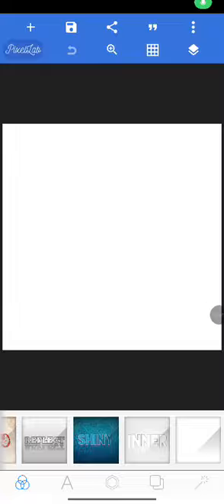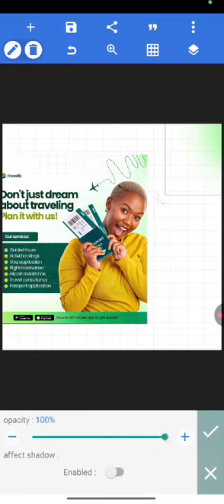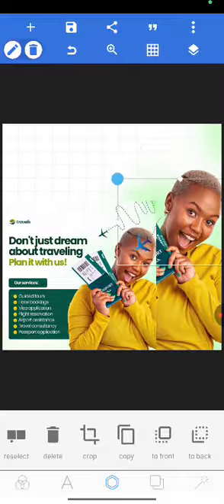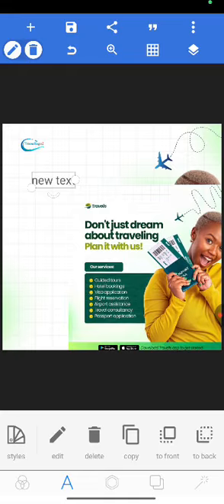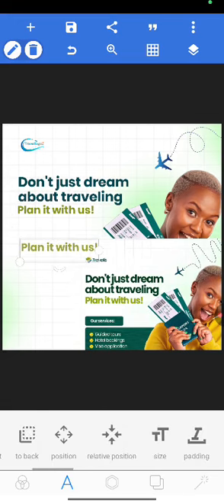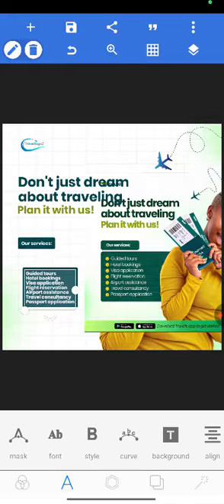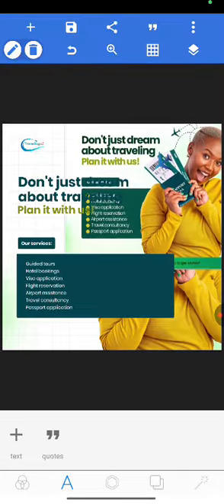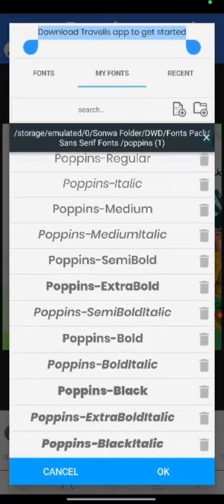Traveling Agency Flyer Post Design | 21 Days Design Challenge | PixelLab Tutorial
Welcome to Day 20 of the 21 Days Design Challenge (21DDC)

In today’s tutorial, you’ll be learning how to design a social media post & poster for adverting using PixelLab.

This guide will help you sharpen your flyer design skills, master layouts for professional events, and stay consistent on your creative journey.

Design Credit: Olagunju O. Pelumi

Design Dimensions
Height: 1280px